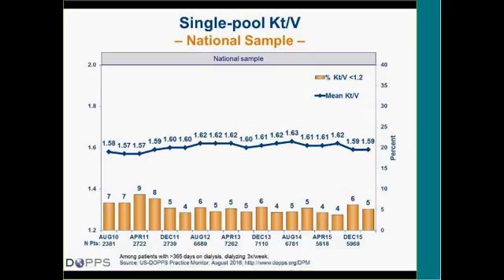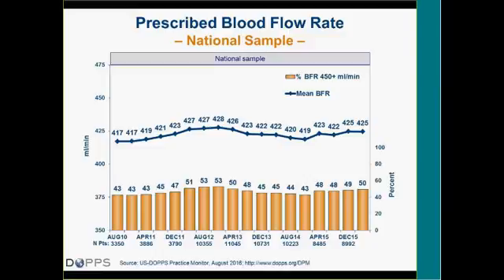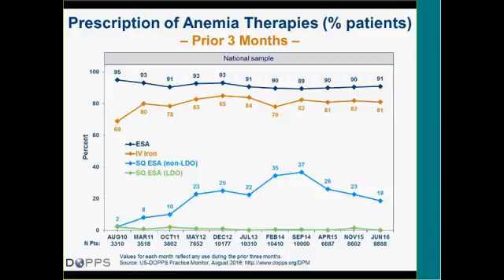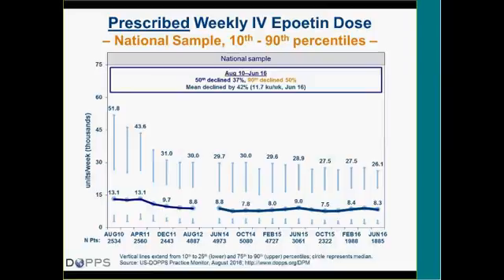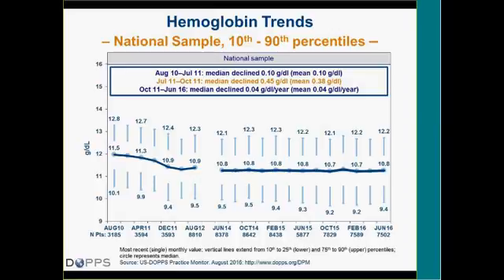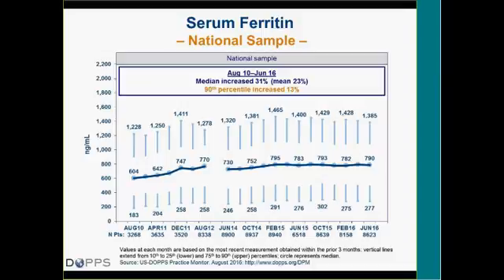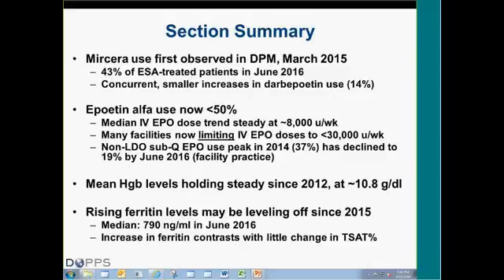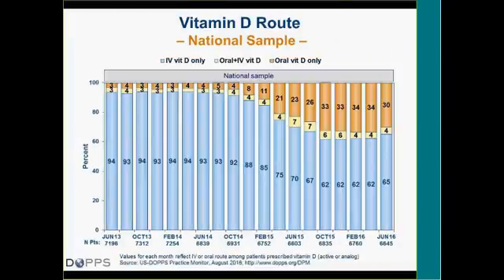Anemia and Mineral & Bone Disorder Updates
Highlights from the DOPPS Practice Monitor on dialysis prescription and dose, anemia management, and mineral and bone disorder. Presented by Doug Fuller and Dr. Bruce Robinson, Sept. 15, 2016.